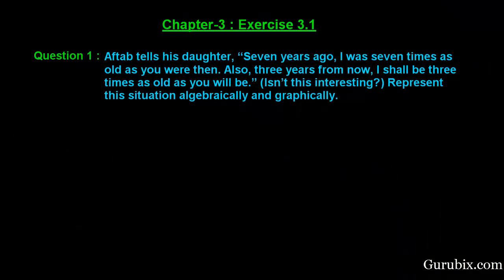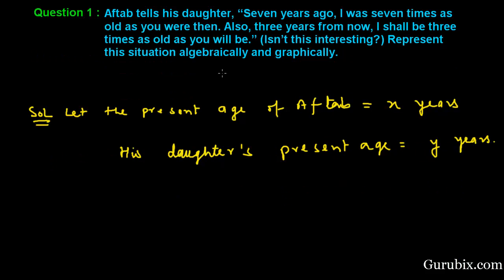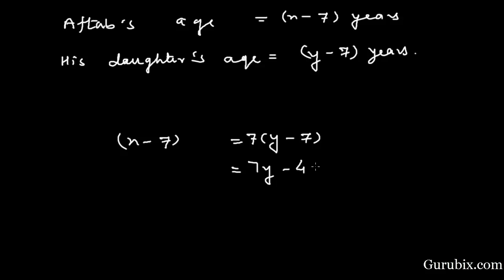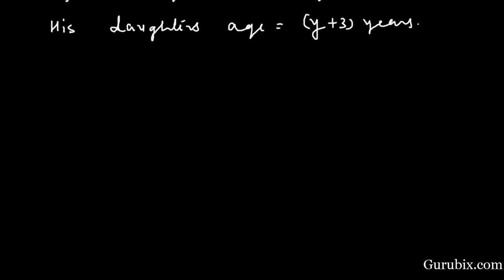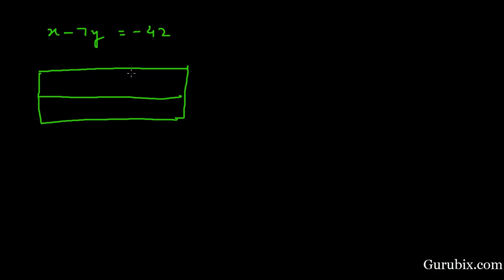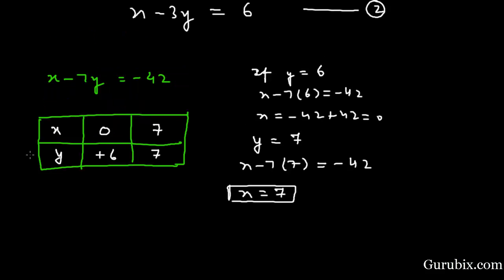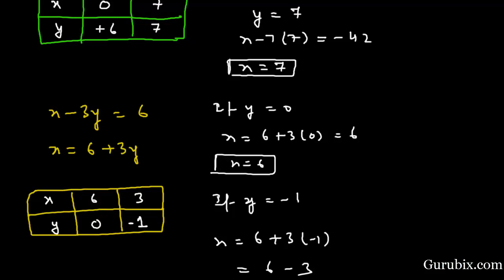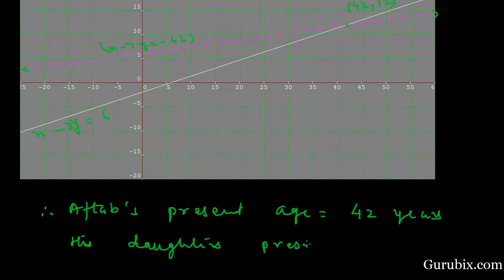Ex 3.1 : Q.1 : Aftab tells his daughter, "Seven years ago, I was... Ch 3 | Math for Class X CBSE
In this video, we have solved the question "Aftab tells his daughter, "Seven years ago, I was seven times as old as you were then.Also, three years from now, I shall be three times as old as you will be." (Isn't this interesting?) Represent this situation algebraically and graphically."